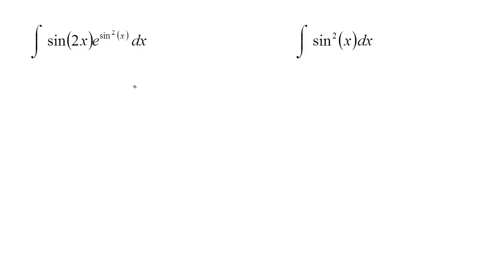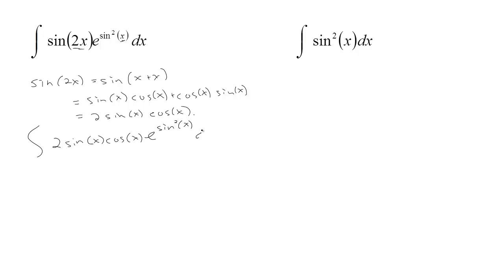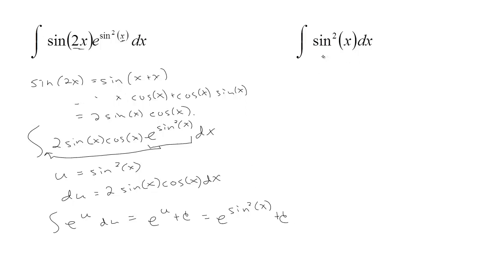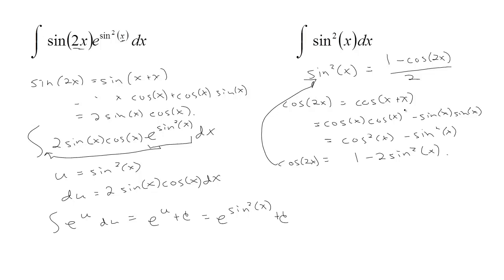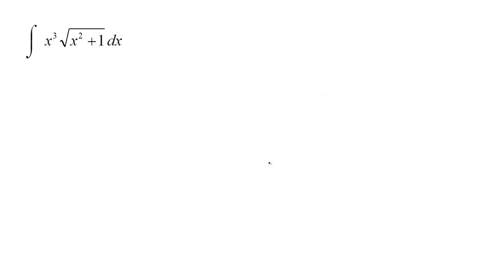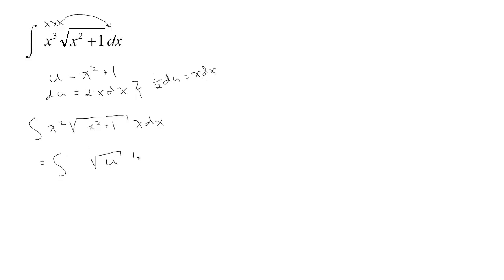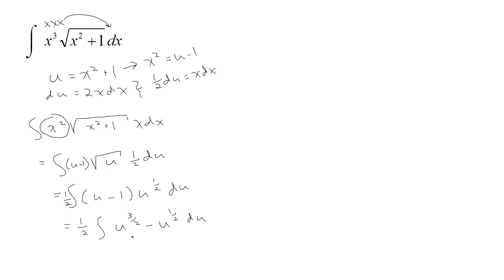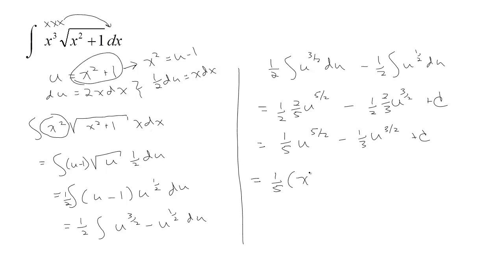5.5-3 Identities that can help with substitution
Examples of using an identity when substituting and how to integrate sine squared.